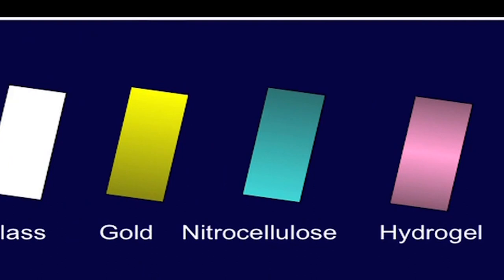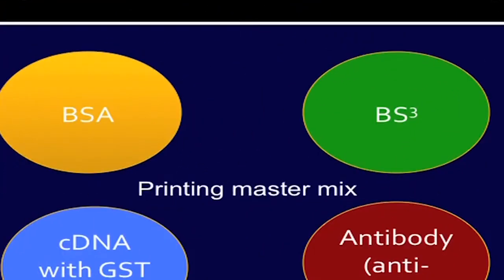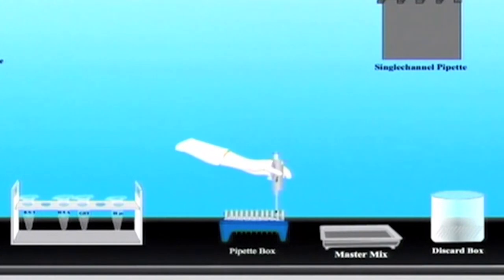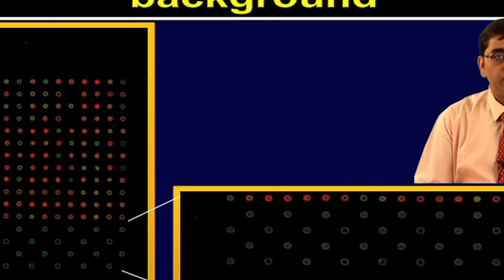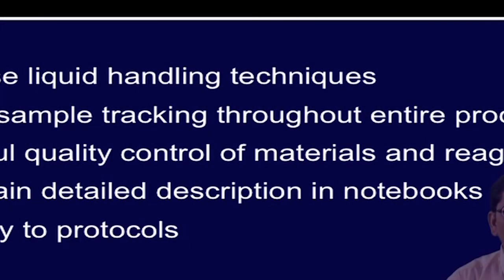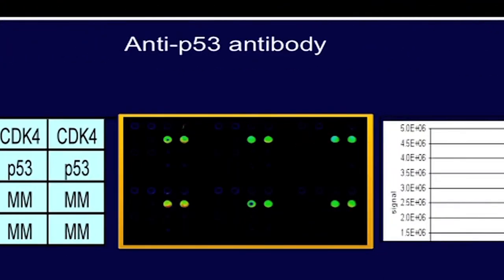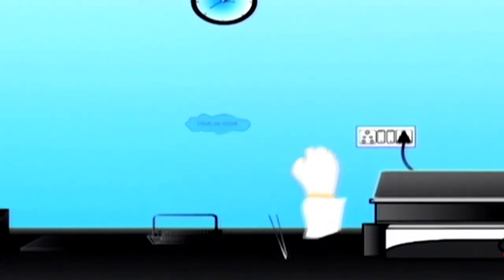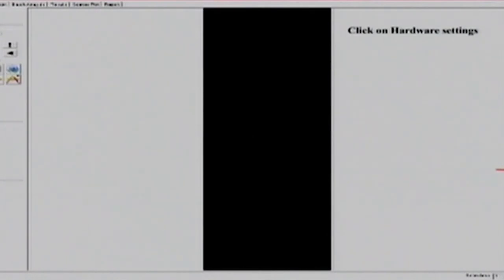Lecture 30 : Digging deeper into NAPPA: Surface Chemistry, Printing and Assessment